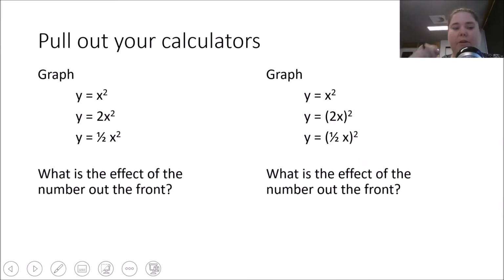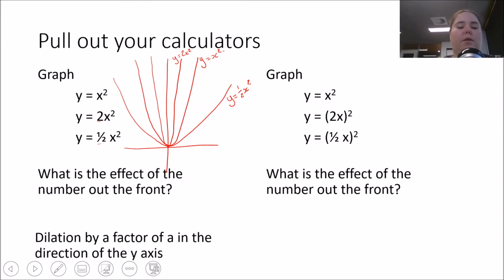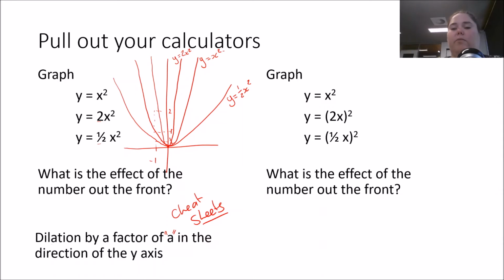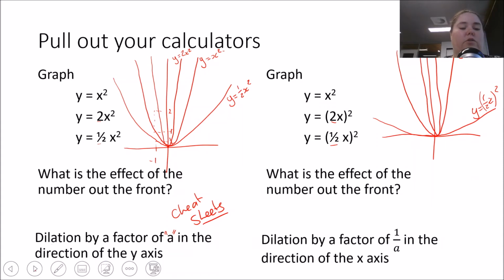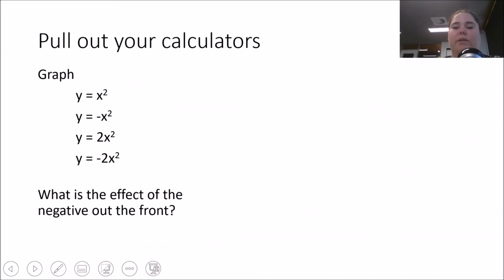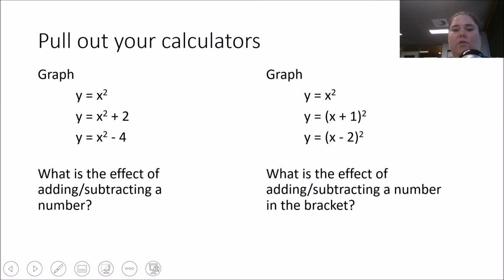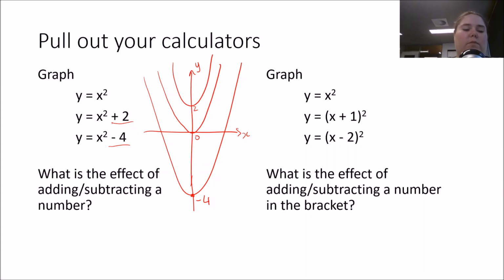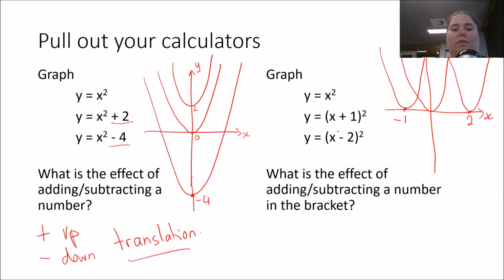Transformations of a Parabola